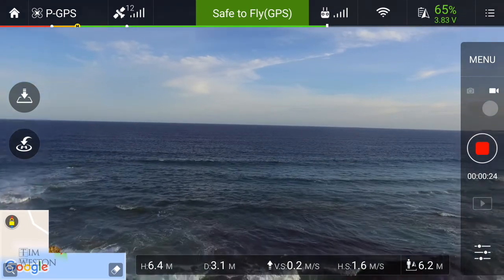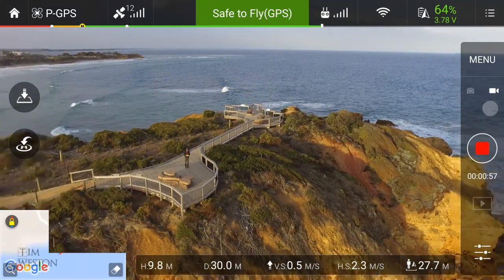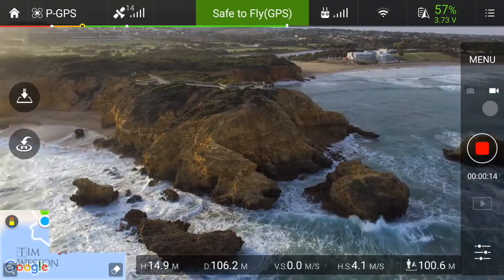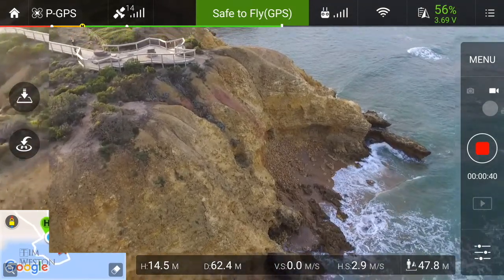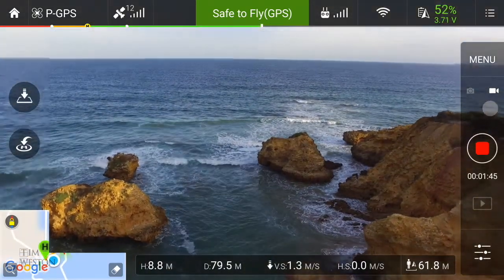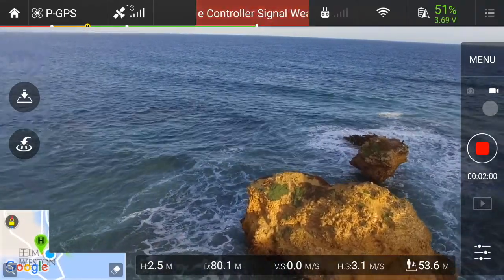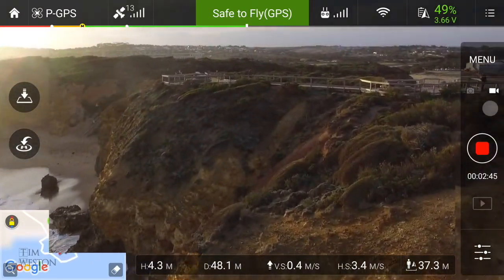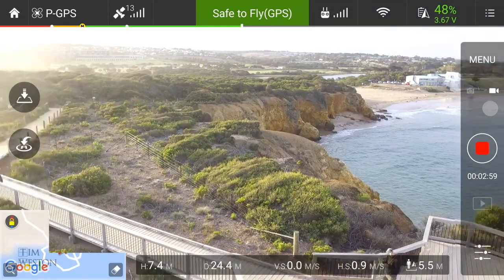Flying the DJI Phantom 3: A pilots eye view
How I fly the DJI Phantom. A description of the controls and a view from the "flight deck". Viewing speed, height and climb rate in this short flight. Actual high resolution footage is overplayed with the dashboard view that I see on my phone as I fly. You can see what's happening as the we do a short circuit around the cliffs at Torquay, in Victoria, Australia.

Remember to hit the "bell" icon to be notified when they come out.

Uploaded in HD-1080p.  Check your player settings (1080P) for best quality  (gear symbol, bottom right on a computer)

Video & commentary - by me.
“Two seater short" - iMovie jingle